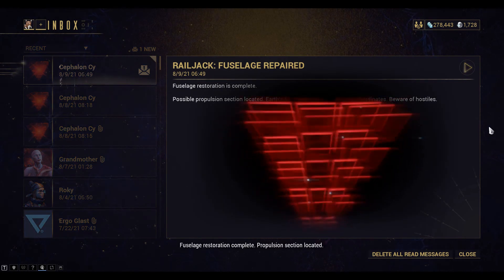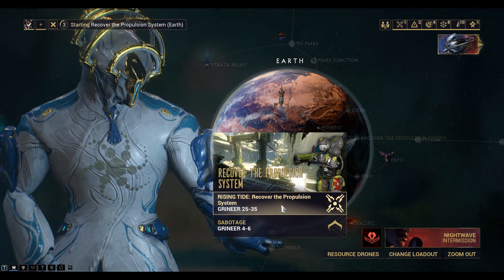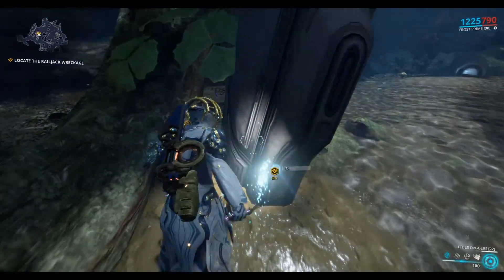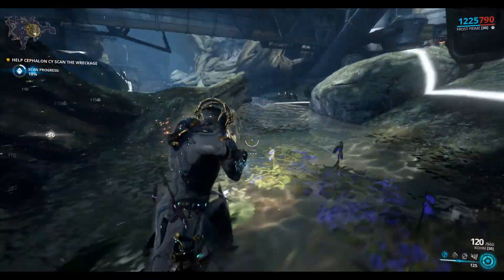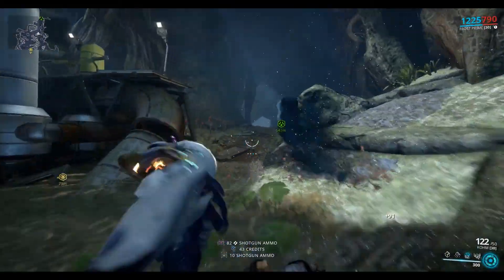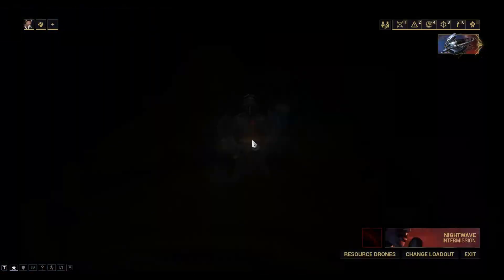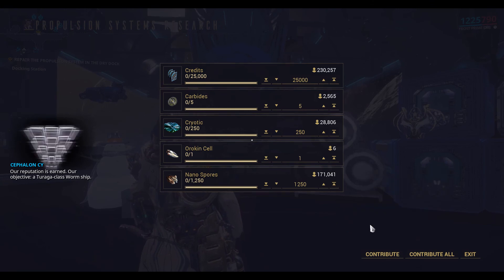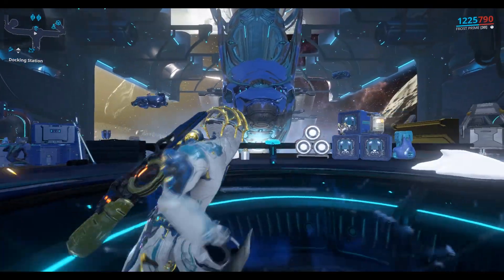Let's Play Warframe (209) Rising Tide - Part 3: Recover the Propulsion System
Hi guys! In today's episode of "Rising Tide" we recover the propulsion system from the forests of Earth. We must defend the segment from enemies while Cephalon Cy scans it for viability. We then install the segment in the Dojo Dry Dock.